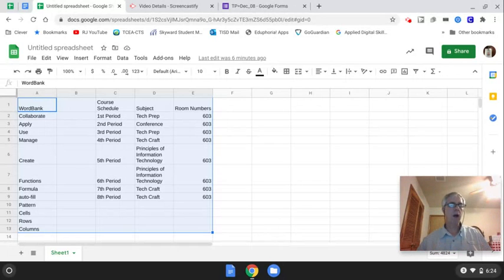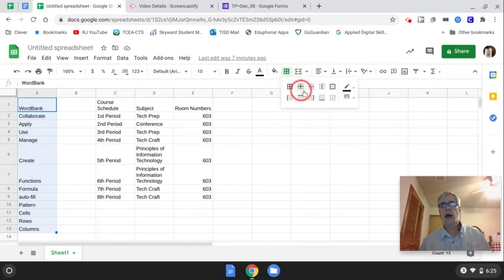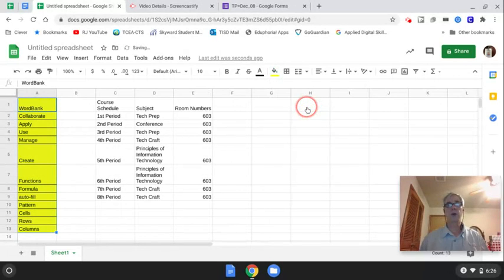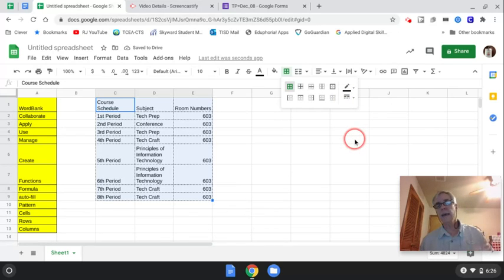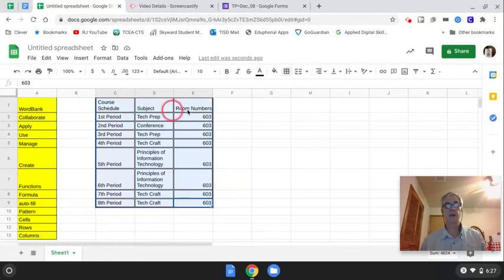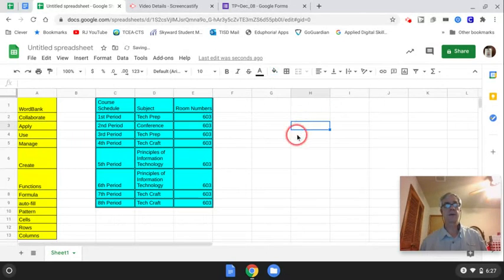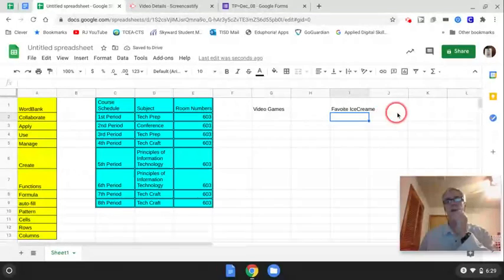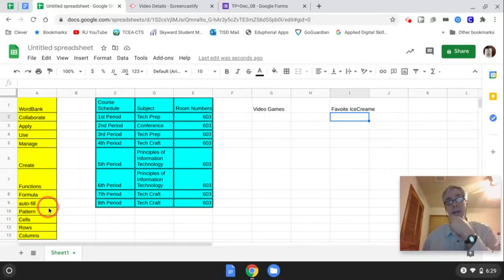Google Sheets_Part-3